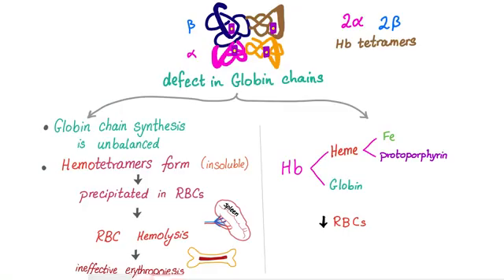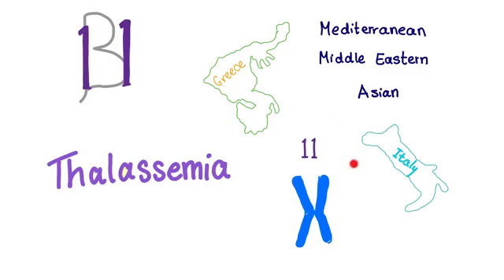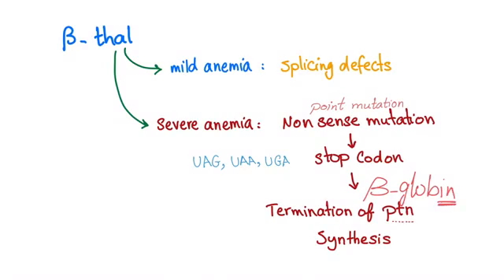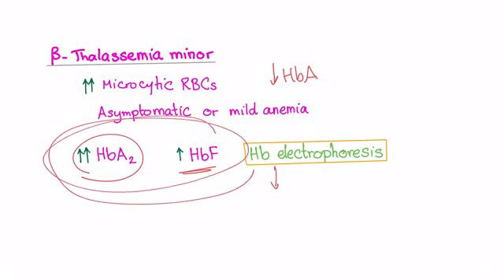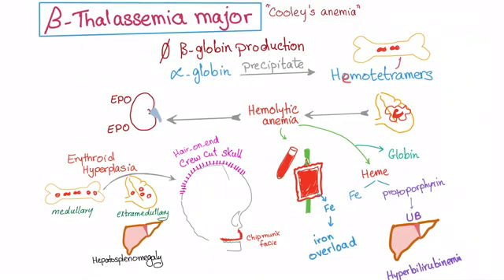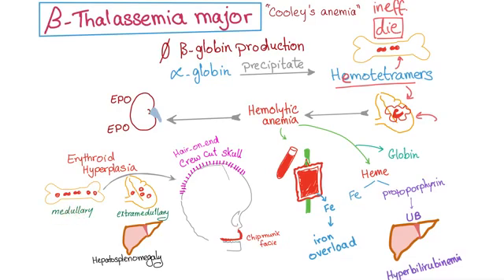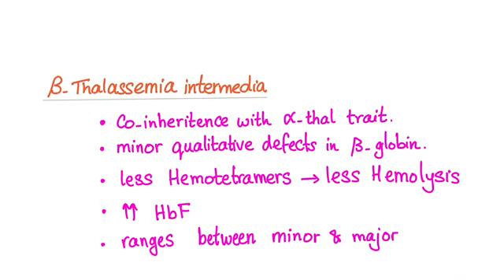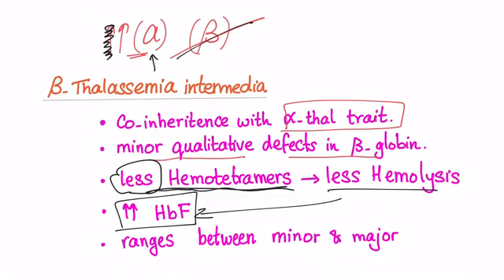Beta Thalassemia Complete